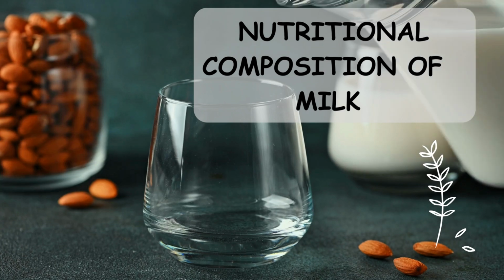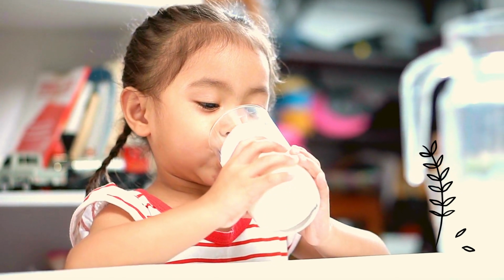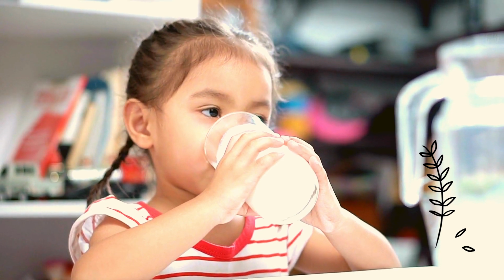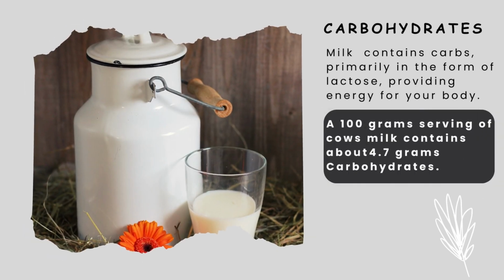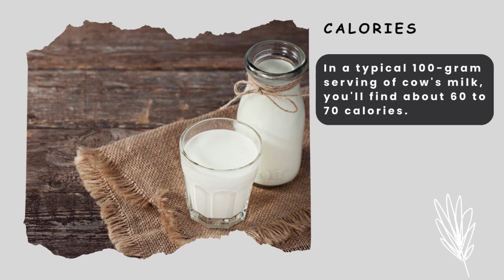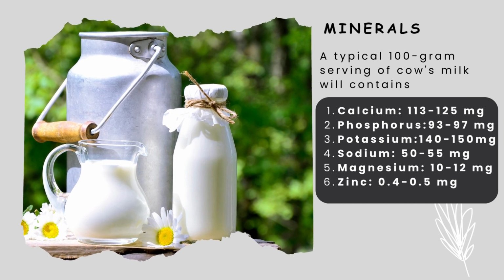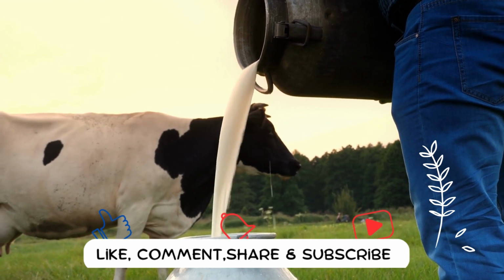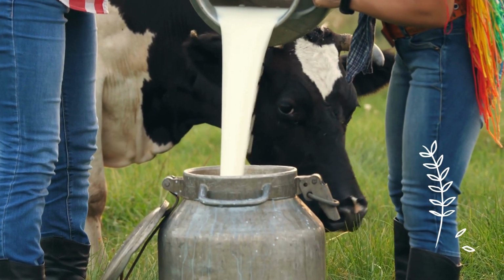Health Benefits Of Milk || Nutritional Facts Of Milk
nutrition facts of milk.
the nutritional profile of milk.
how much protein does milk contain?
how many carbohydrates does milk contain?
how much fat does milk contain?
how many calories does milk contain?
how many vitamins and minerals does milk contain.
milk nutrition facts and health benefits.